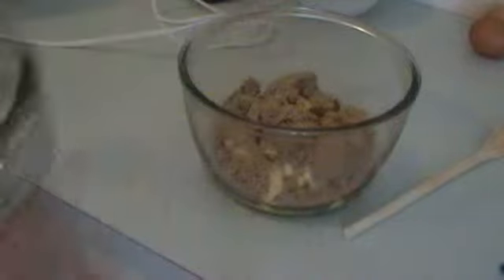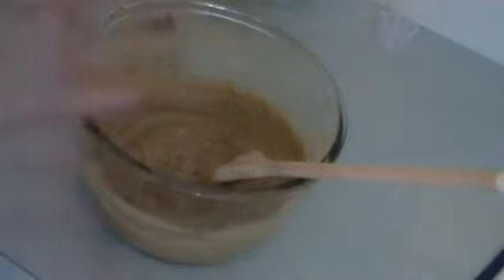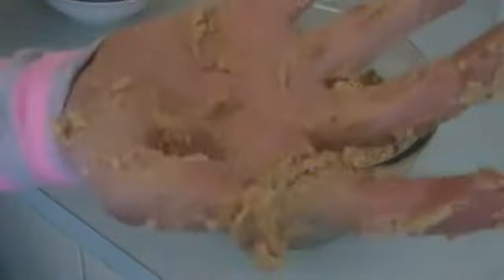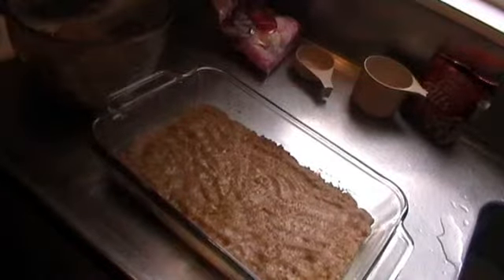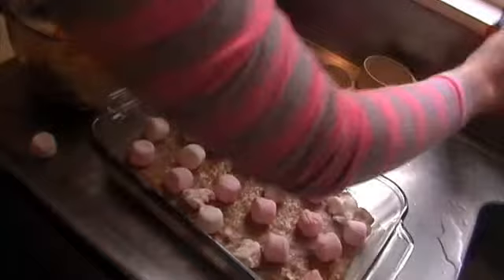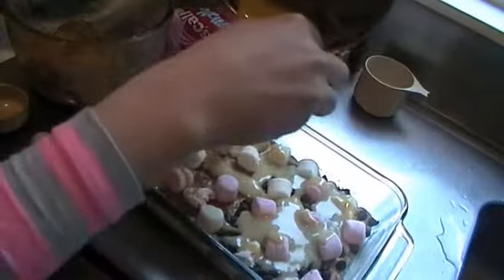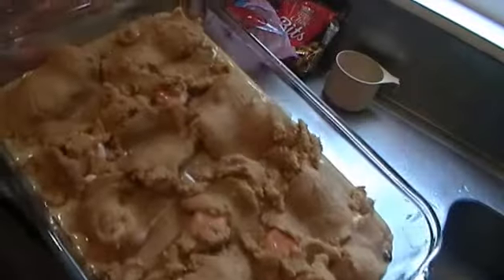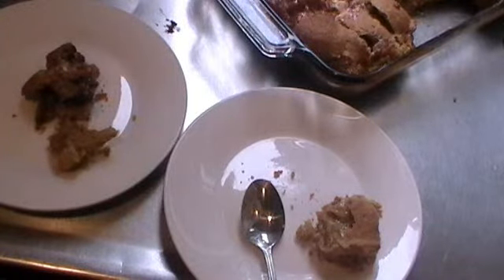Caramel Marshmallow Slice Experiment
Its time for another experiment in the kitchen! Take a look and see what happens when I combine marshmallows, chocolate and caramel as a slice :)
I hope you enjoy and let me know if you try it yourselves.